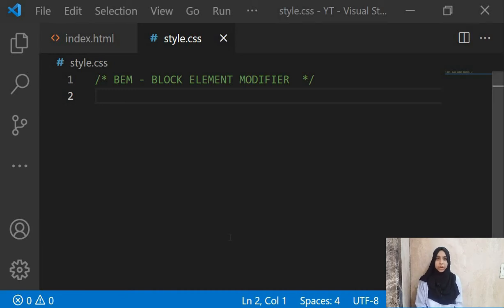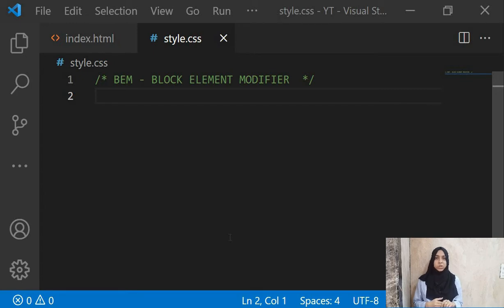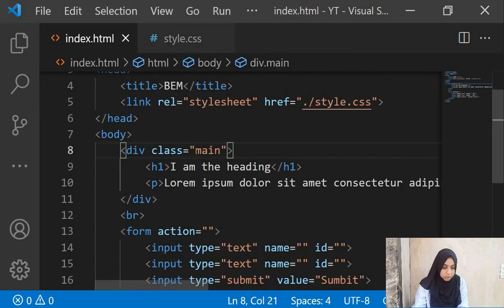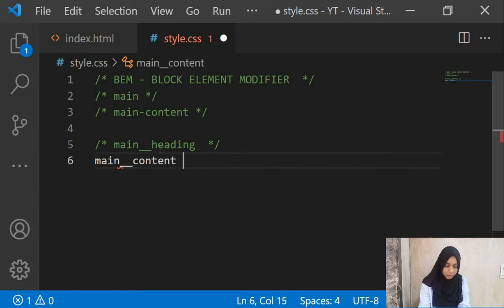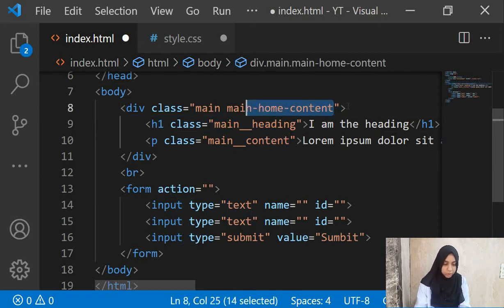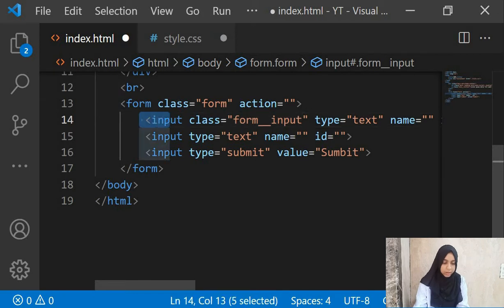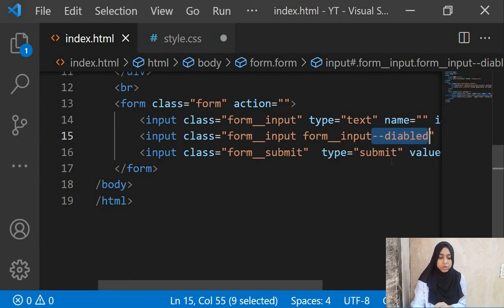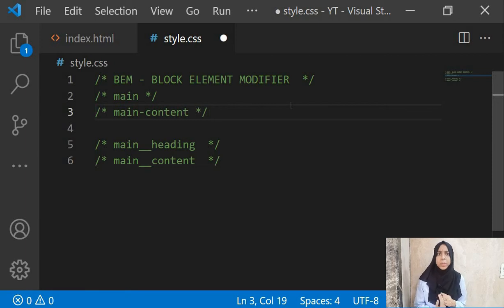Learn to write better CSS with BEM naming Convention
BEM is an interesting naming convention, I personally use it and love it. It is easy to write, maintain and understand. You can try it too!! I'm sure you'll love it too.